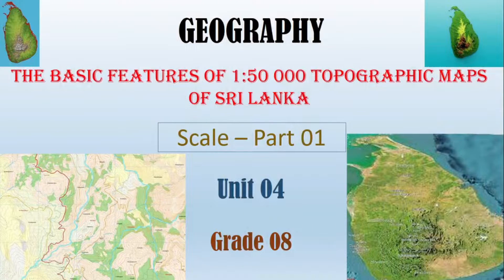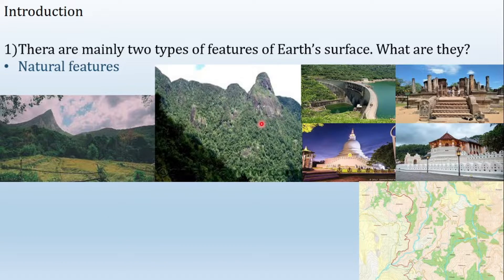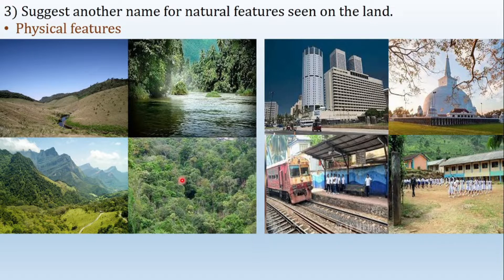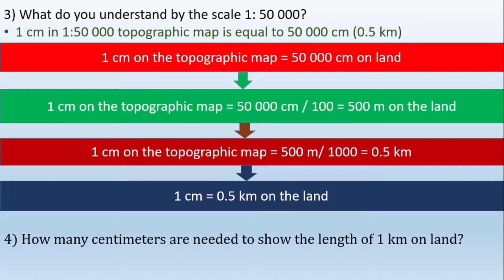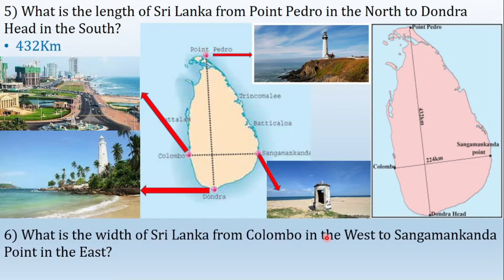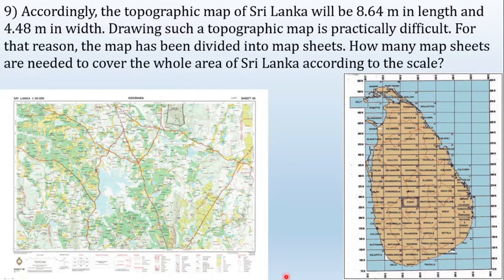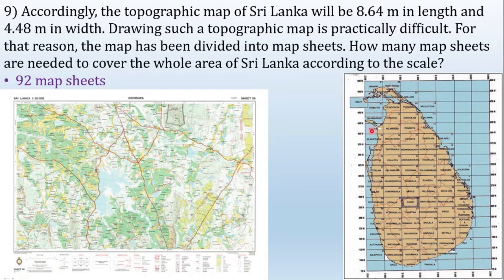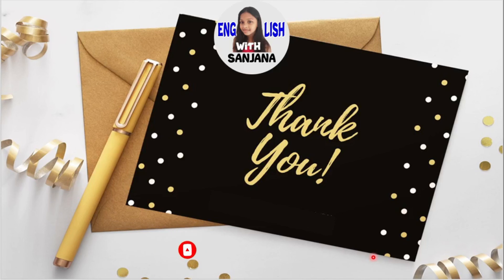🌏🌐🌎1: 50 000 Topographic Map of Sri Lanka | Grade 08 Geography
This lesson offers an opportunity to study several basic features of 1: 50 000 topographic maps of Sri Lanka. Various features on the Earth's surface can be presented by maps. The features formed by nature (natural features) and features made by man (Man-made features) are represented in topographic maps. Colours, letters and symbols have been used to represent these features. These maps are very useful to have a total understanding about the landscape. For that, the maps should be well understood by reading them correctly.
 ►Music ♪♫
topographicmaps#1:50000topographicmapsofsrilanka#conventionalsigns#maps#geographygrade08#Grade08geography